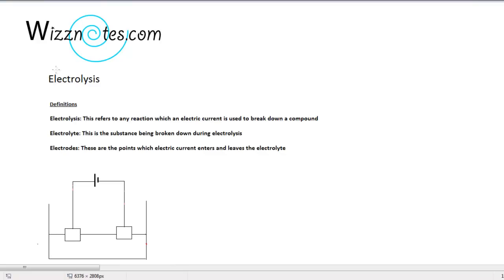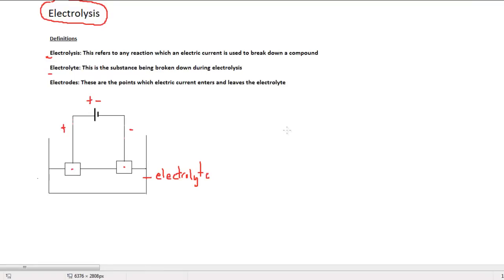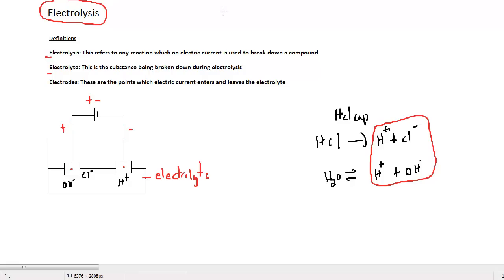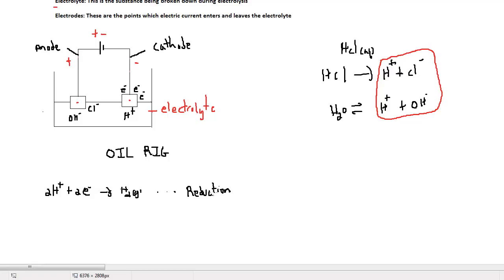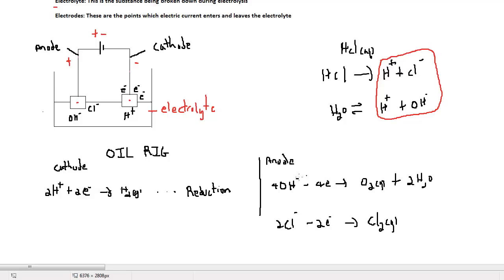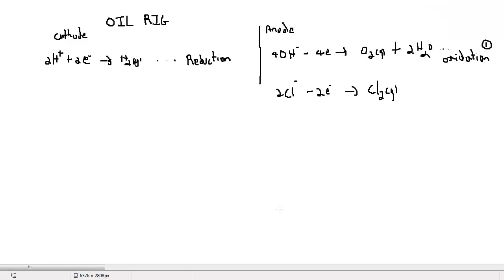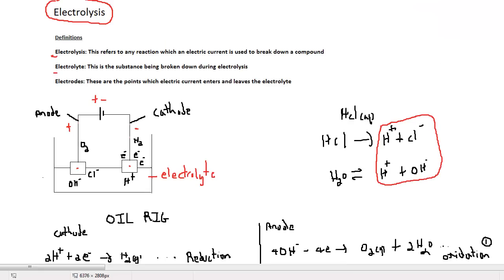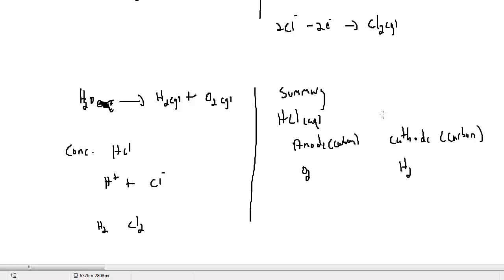Introduction to electrolysis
A basic introduction to electrolysis